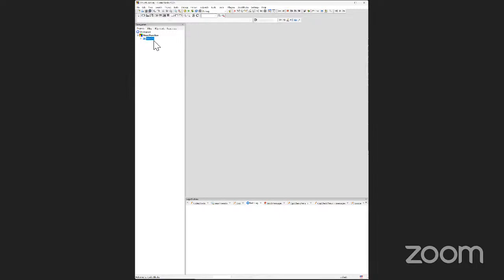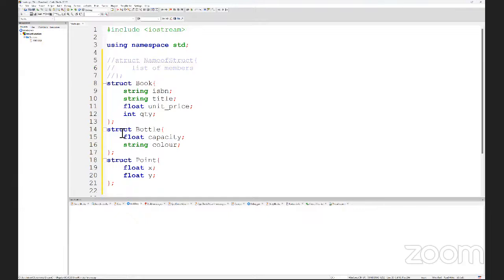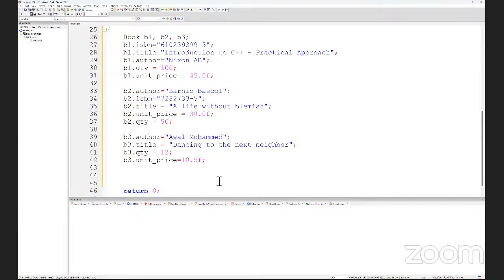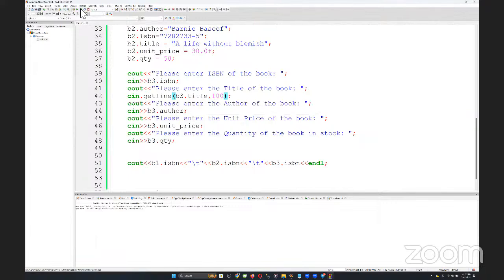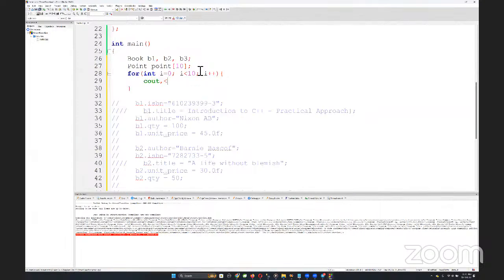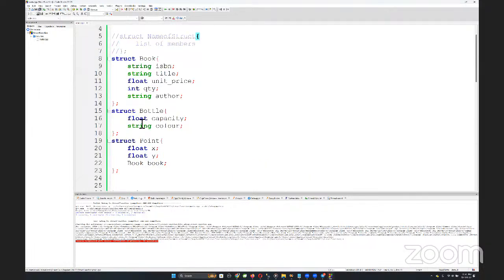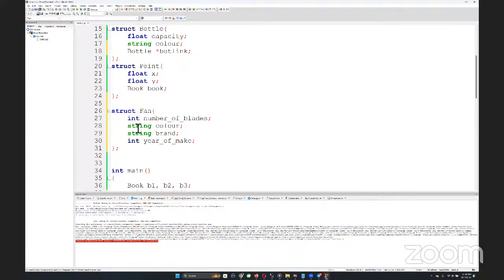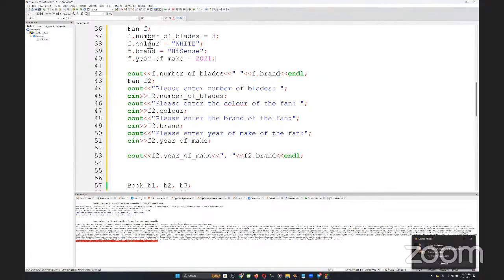C++ Lecture 4 - Custom Type and Function